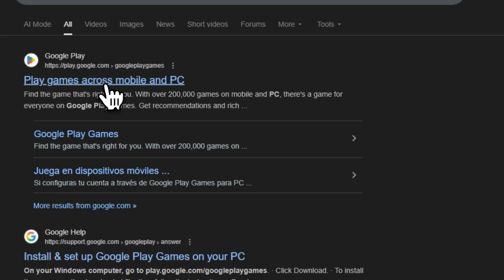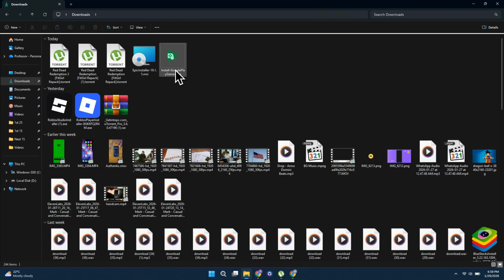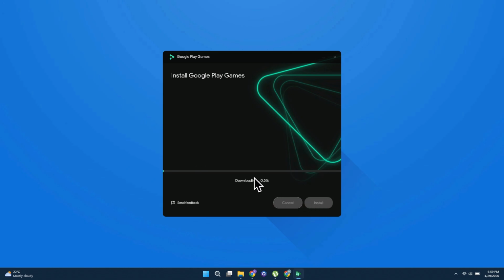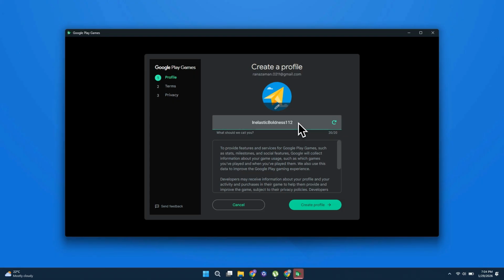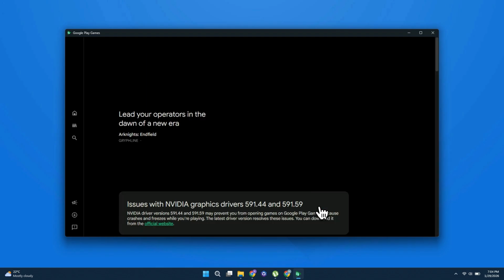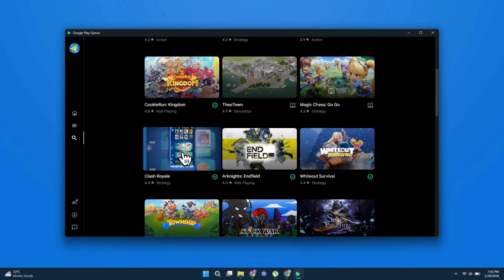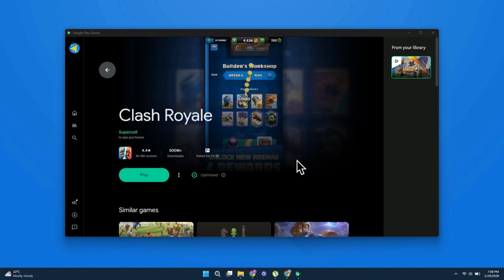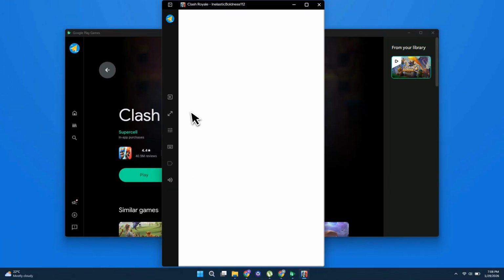How To Play Clash Royale On PC & Laptop For FREE (2026)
Learn how to play Clash Royale on your PC or laptop for free with this 2026 step-by-step guide.
This tutorial covers using emulators, installing the game, and syncing your account safely.
Perfect for beginners who want to enjoy Clash Royale on a bigger screen without spending money.
Follow these simple steps to start playing Clash Royale on PC or laptop effortlessly.
Enjoy epic battles and strategy gameplay for free today!